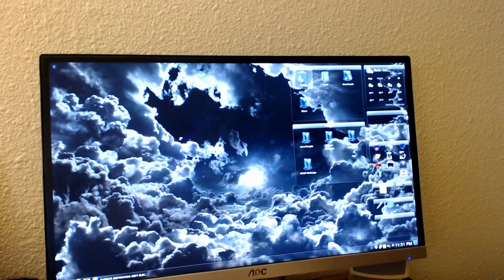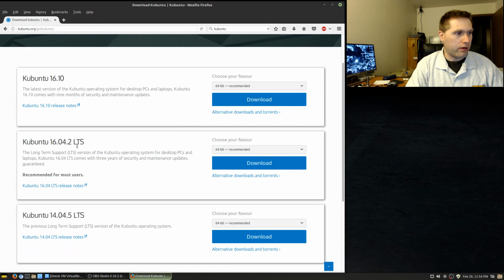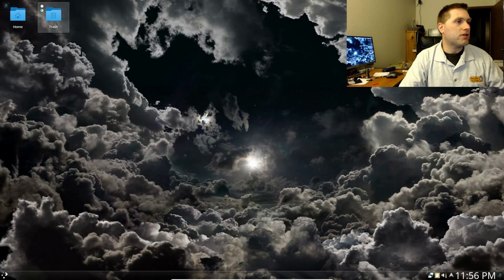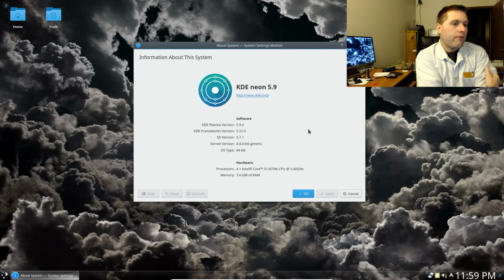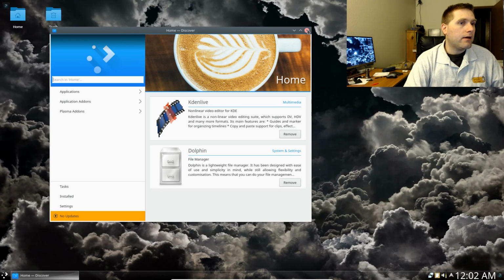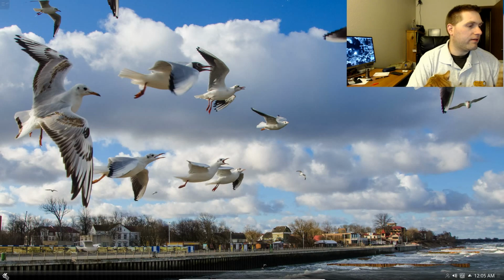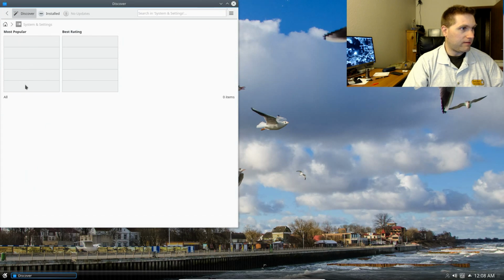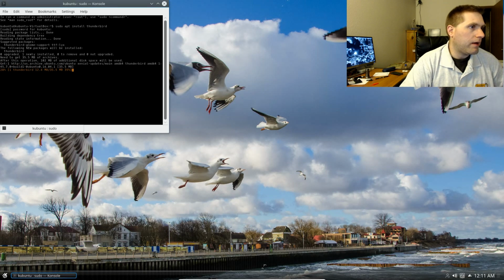KDE Showdown! Neon vs KUbuntu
Since I have been looking at KDE for the last few days I figured it was a good time to do the showdown.

Though I usually am doing a Tin Foil Hat Time on Sundays, I needed to take most of my day preparing taxes and fixing a UEFI bootloader...so I went with something easy instead!